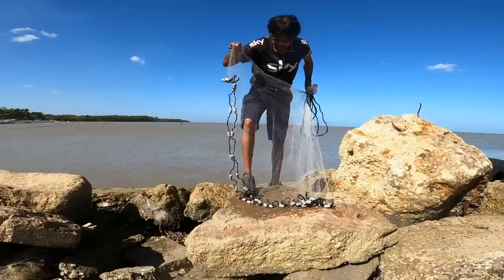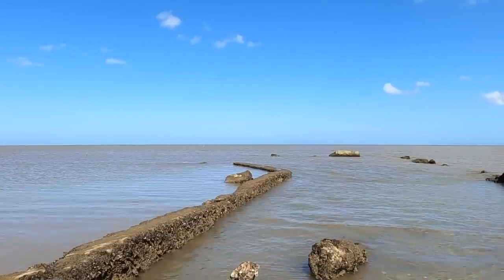Net fishing for shrimp west coast.